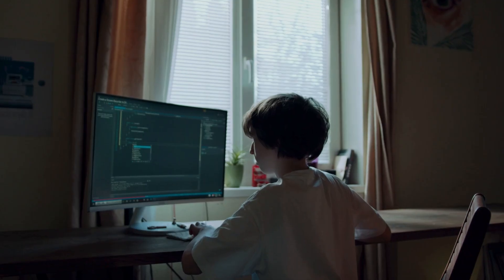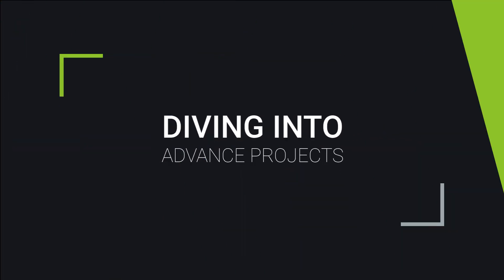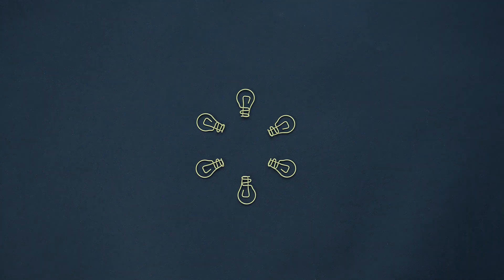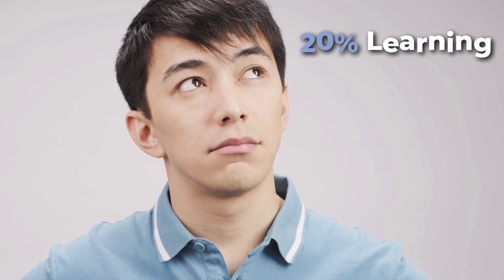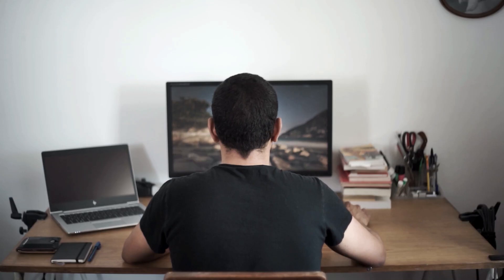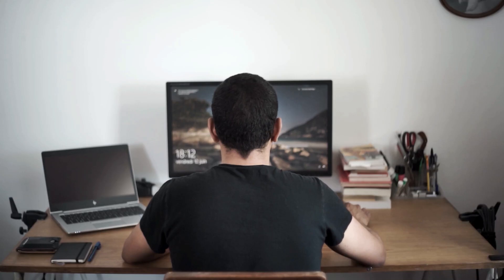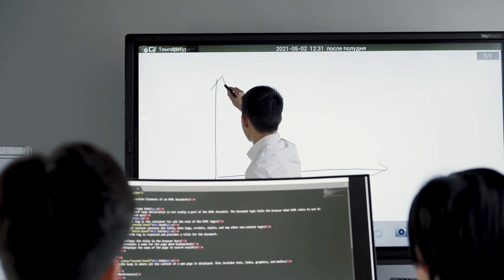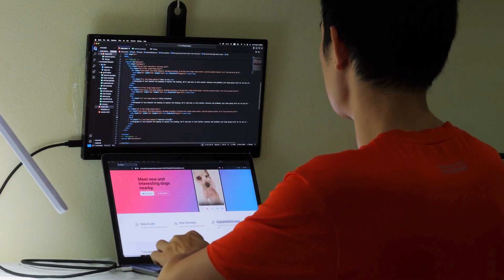The Easiest Way to learn Python Programming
The Easiest Way to learn Python

You will Learn how to become a professional Python developer with this step-by-step roadmap! Avoid common mistakes like tutorial hell, master the basics, build real projects, and stay consistent. Discover the power of teaching, joining communities, and building meaningful apps. Perfect for beginners looking to succeed in Python programming and coding careers!